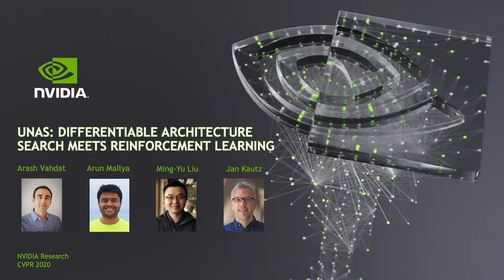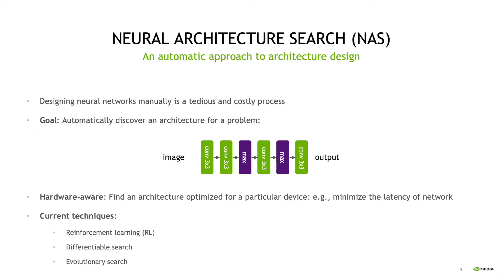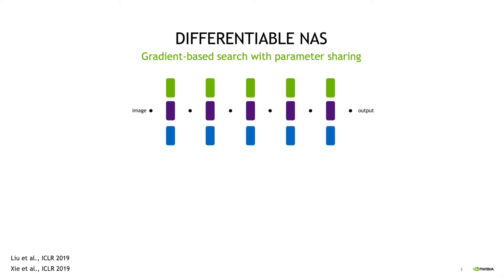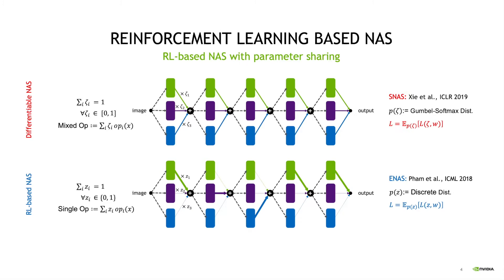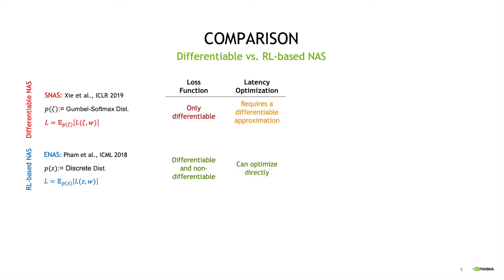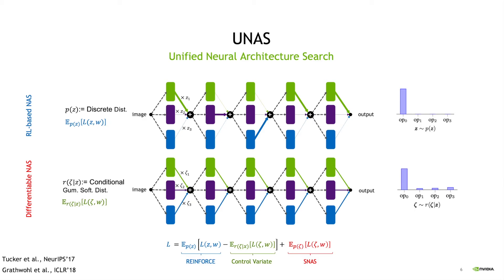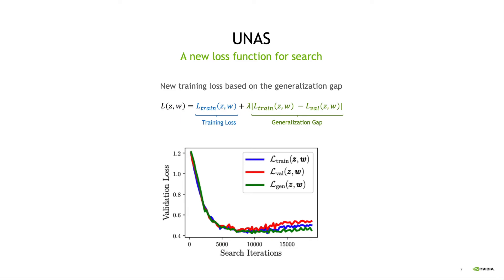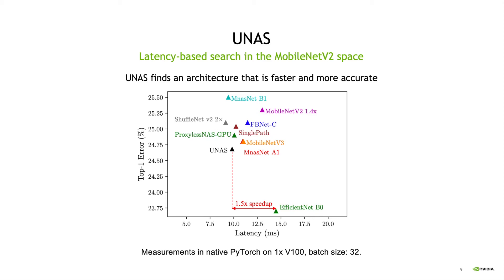UNAS: Differentiable Architecture Search Meets Reinforcement Learning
Authors: Arash Vahdat, Arun Mallya, Ming-Yu Liu, Jan Kautz Description: Neural architecture search (NAS) aims to discover network architectures with desired properties such as high accuracy or low latency. Recently, differentiable NAS (DNAS) has demonstrated promising results while maintaining a search cost orders of magnitude lower than reinforcement learning (RL) based NAS. However, DNAS models can only optimize differentiable loss functions in search, and they require an accurate differentiable approximation of non-differentiable criteria. In this work, we present UNAS, a unified framework for NAS, that encapsulates recent DNAS and RL-based approaches under one framework. Our framework brings the best of both worlds, and it enables us to search for architectures with both differentiable and non-differentiable criteria in one unified framework while maintaining a low search cost. Further, we introduce a new objective function for search based on the generalization gap that prevents the selection of architectures prone to overfitting. We present extensive experiments on the CIFAR-10, CIFAR-100 and ImageNet datasets and we perform search in two fundamentally different search spaces. We show that UNAS obtains the state-of-the-art average accuracy on all three datasets when compared to the architectures searched in the DARTS space. Moreover, we show that UNAS can find an efficient and accurate architecture in the ProxylessNAS search space, that outperforms existing MobileNetV2 based architectures. The source code is available at \url{